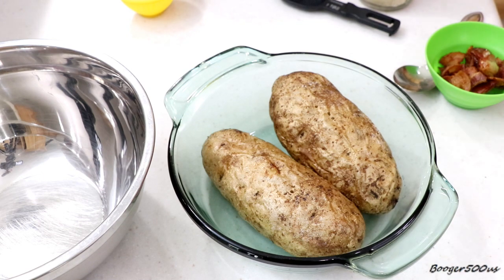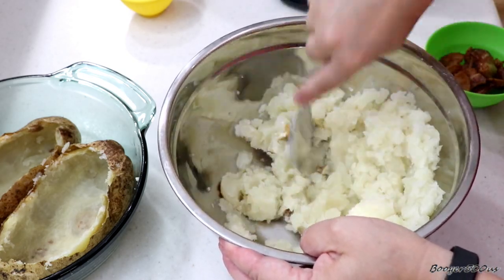TWICE BAKED POTATO LOADED CHEESE BACON AIR FRYER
Who doesn't want cheese in their mashed potatoes? This was so good! Cheese curds are the bomb.  Twice Baked Potato Loaded Cheese Bacon Air fryer.

PLEASE NOTE THAT THESE ARE APPROX TEMPERATURES AND MAY NOT BE ACCURATE
1 = 300 degrees
2 = 340 degrees
3 = 360 degrees
4 = 370 degrees

My Air Fryer:

Air Fryer Rack I use:

Parchment liners:

Evo Olive Oil Sprayer bottle:

Tsang Stir Fry oil:

Batter Pro:

Mueller Chopper:

Send me mail here:

Booger500us
Laurel Hill, Fl
32567